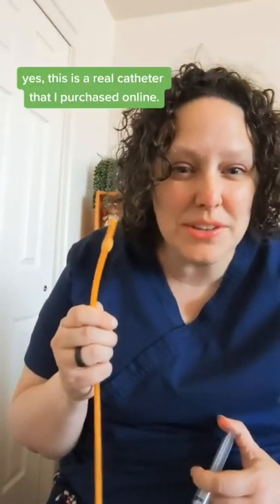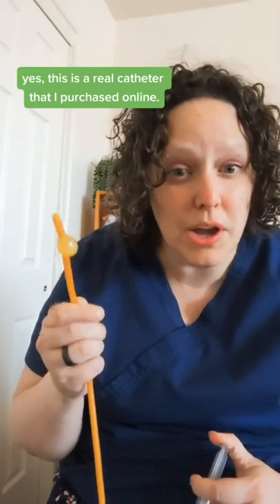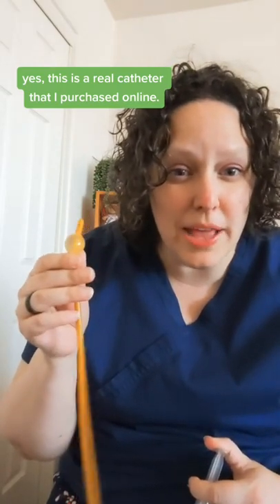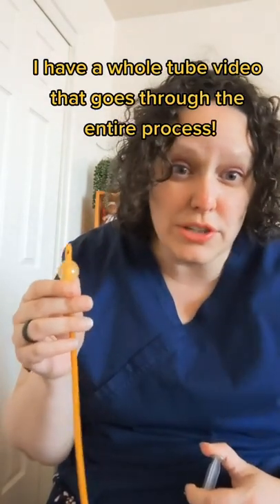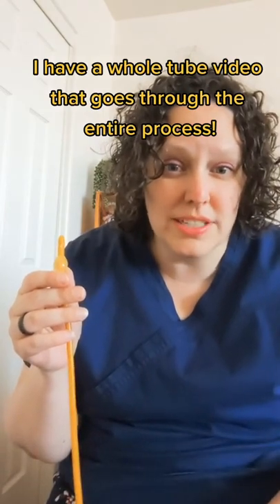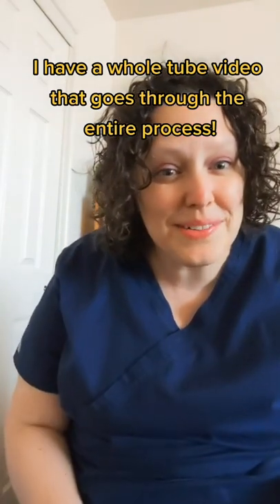THIS is how a catheter works?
Hi, I'm Hilary -- The Pregnancy Nurse 👩‍⚕️. I have been a nurse since 1997 and I have 20 years of OB nursing experience, I am also the curly head behind Pulling Curls and The Online Prenatal Class for Couples. 😊⁣